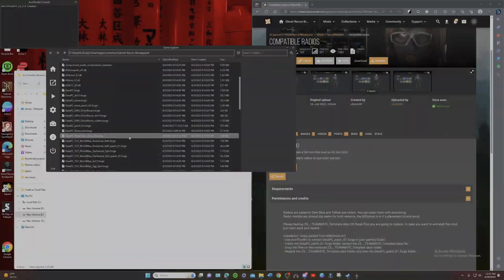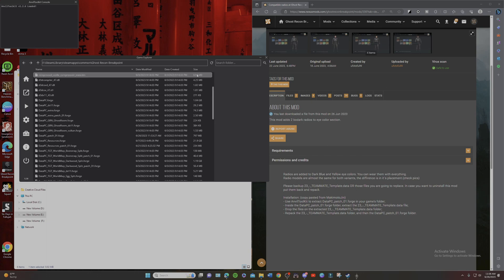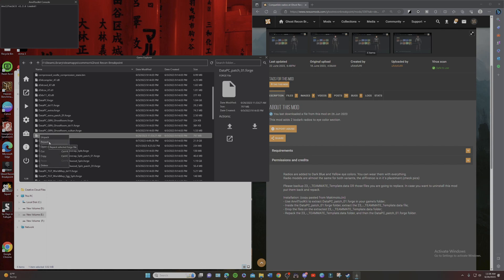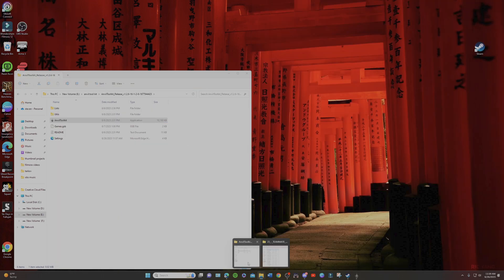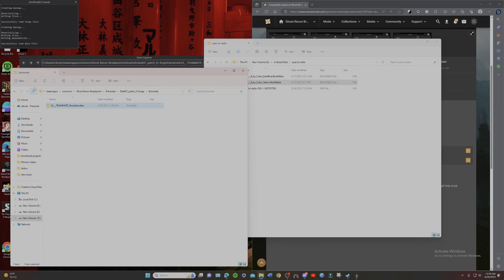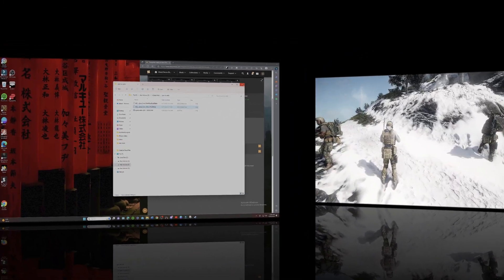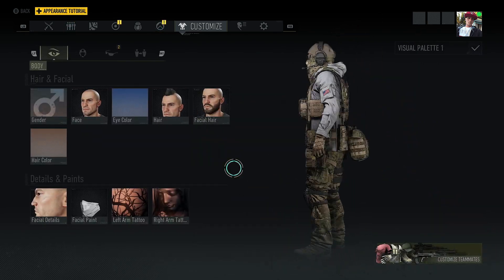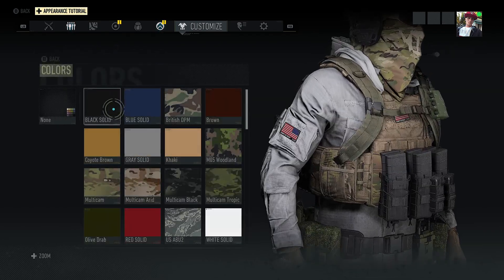How to Install mods in Ghost Recon Breakpoint using Anvil Toolkit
How to use Anvil Toolkit to install mods from nexus to ghost recon breakpoint